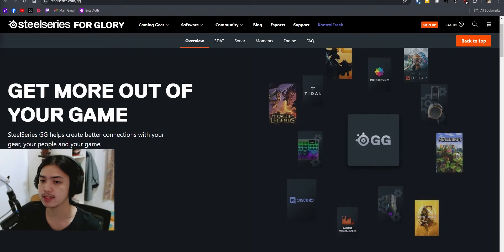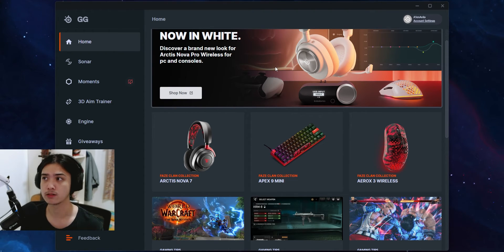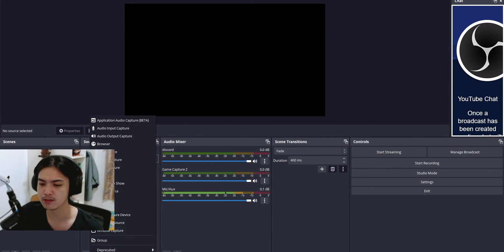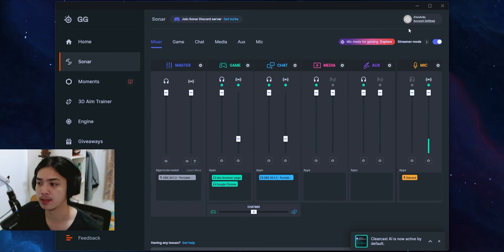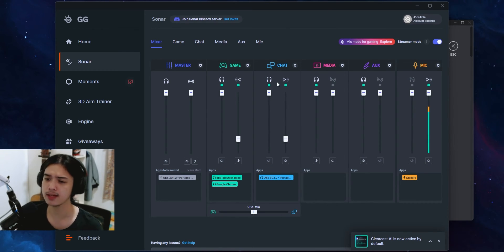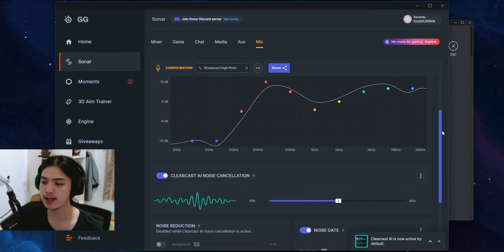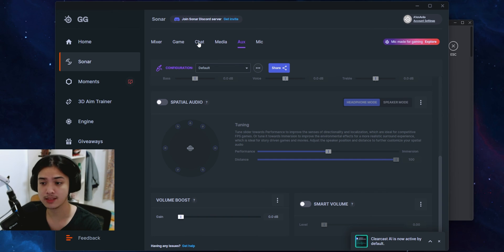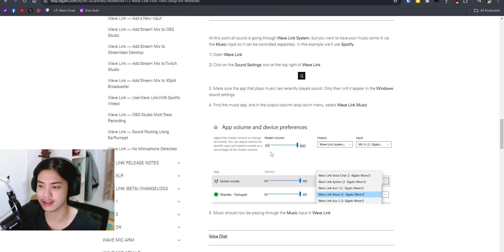THE ONLY AUDIO SOFTWARE YOU NEED IF YOU STREAM. [FREE]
Today's video is a little different. We're showcasing one of the best free software tools to elevate your audio game for streaming and recording. This software offers amazing features like separation of audio, customized audio levels, and a user-friendly interface. Easily manage and separate audio during recording or streaming, control what you hear versus what your audience hears, and enjoy a host of features designed to make your streaming life easier. Whether you're a beginner or a seasoned streamer, this software is a game-changer.

► TIMESTAMPS 🔴
00:00 - Intro
01:00 - Software
02:00 - What if Fixes
03:20 - Main Use
05:40 - Processing Usage
06:19 - Other Features
08:22 - Outro

► MUSIC USED 🔴
ALL MUSIC IS FROM  - n/a